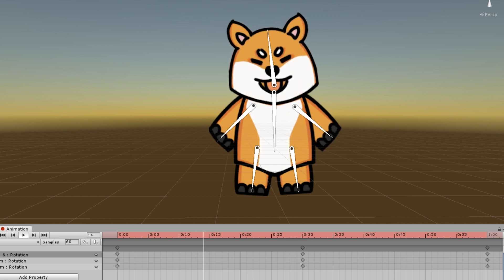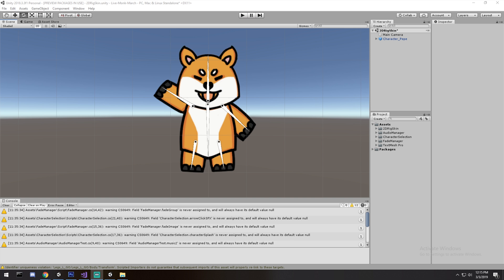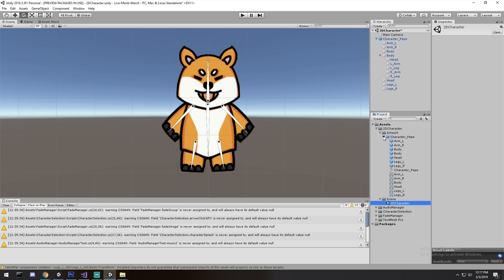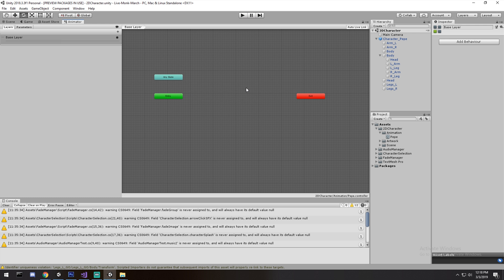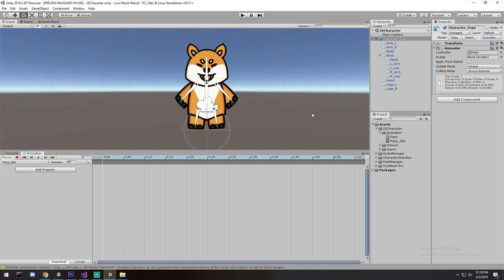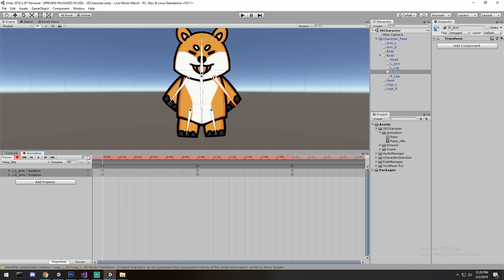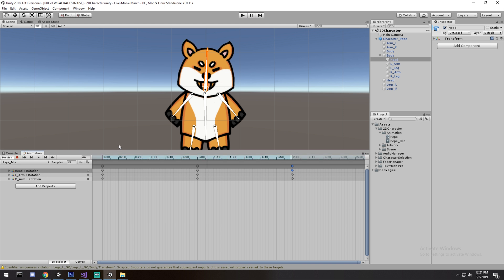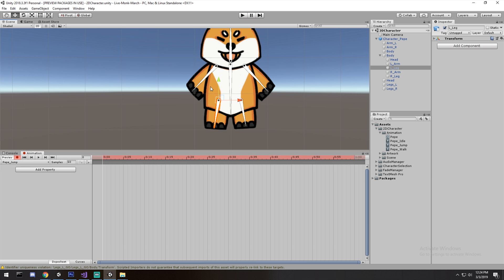Animating a 2D Sprite - Rigged Sprite [Tutorial][C#] - Unity tutorial 2019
We're using the rigged sprite from last episode, and giving it some moves.
Package Name: 2D Character